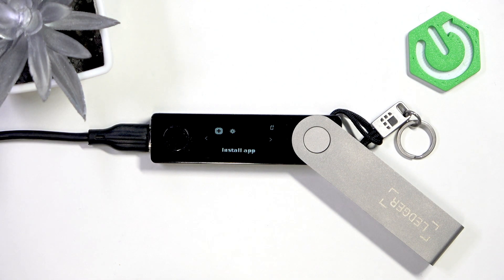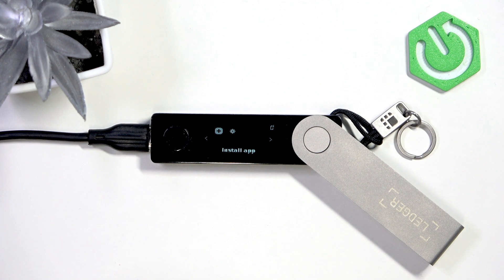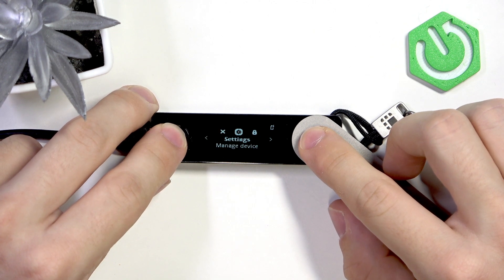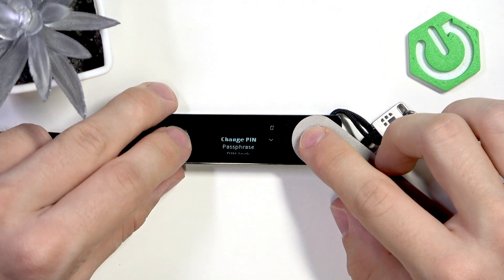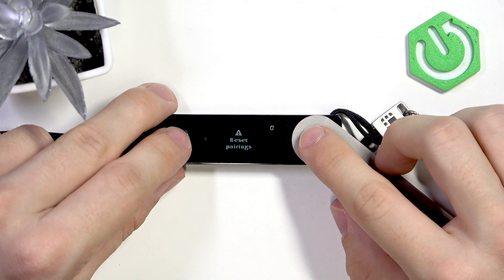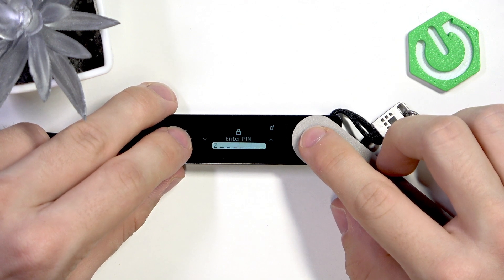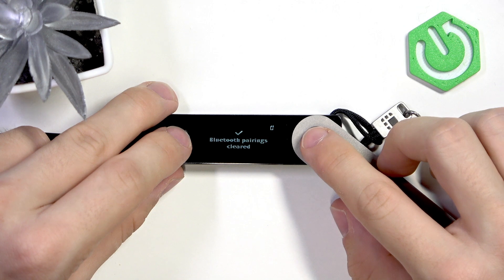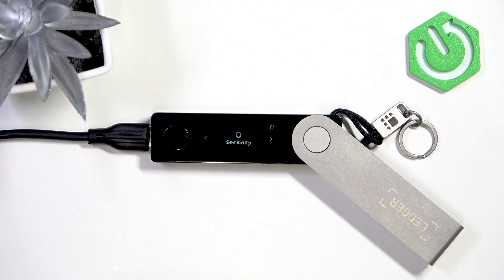LEDGER Nano X – How to Reset All Bluetooth Pairings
Secure your crypto with a Ledger hardware wallet—buy yours today If you need to reset all Bluetooth pairings on your LEDGER Nano X, this video will show you the exact steps to clear every paired device and start fresh. Whether you’re having trouble connecting to a new phone, want to remove old Bluetooth connections, or just want to improve your device’s security, resetting Bluetooth pairings on the LEDGER Nano X is quick and easy. We’ll walk you through entering the control center, navigating to the security settings, and confirming the reset with your PIN. Follow along to make sure your LEDGER Nano X is ready for new Bluetooth connections.

How to reset all Bluetooth pairings on LEDGER Nano X?
How to clear Bluetooth devices from LEDGER Nano X?
Where is the reset Bluetooth option on LEDGER Nano X?

0:00 Introduction
0:06 Entering Control Center
0:12 Navigating to Settings
0:20 Opening Security Menu
0:26 Finding Reset Pairings Option
0:34 Confirming and Entering PIN
0:50 Bluetooth Pairings Cleared